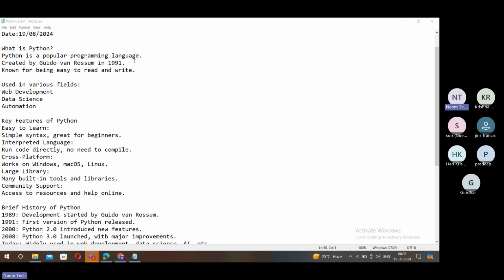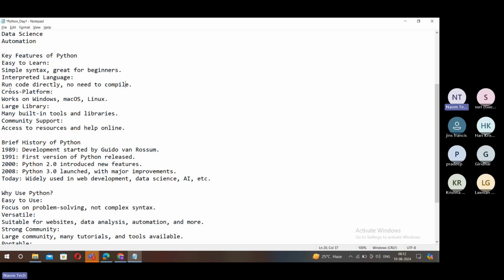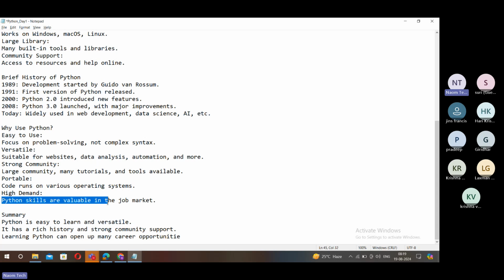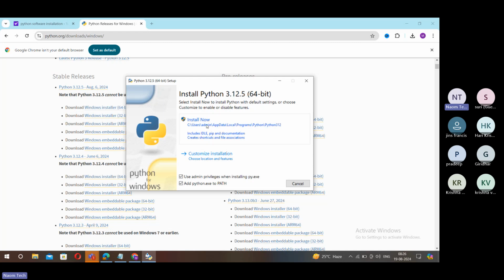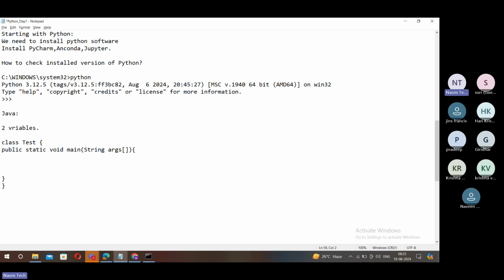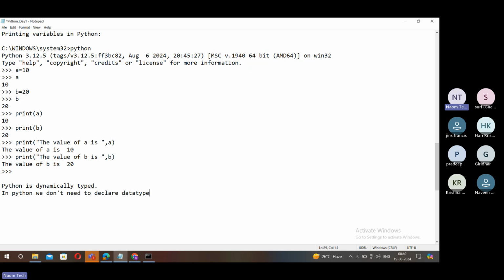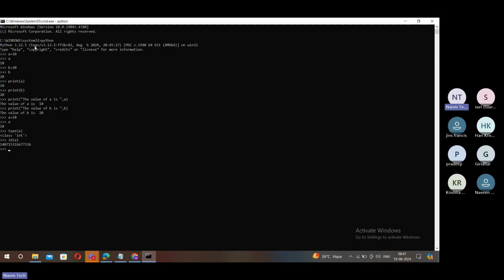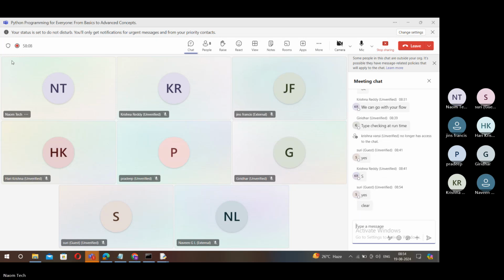#1 Python Tutorial for Beginners | Introduction to Python | Installation | Getting Started